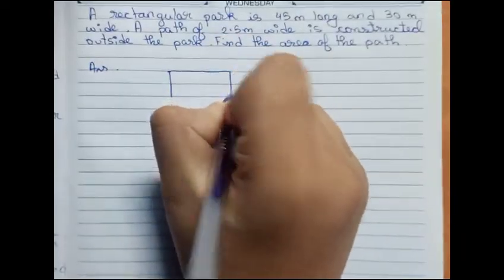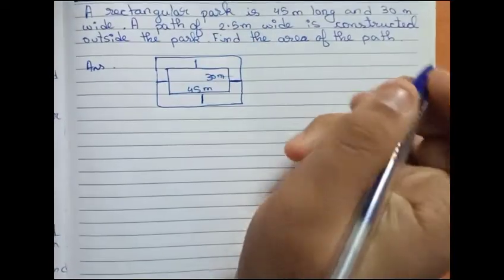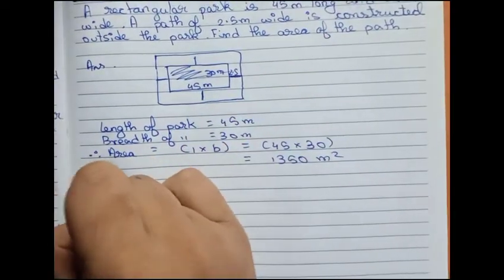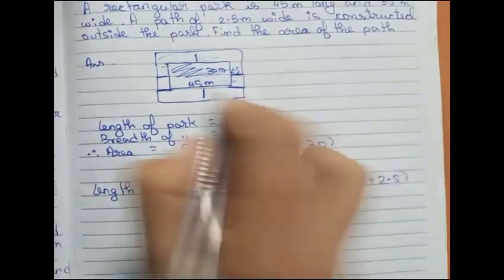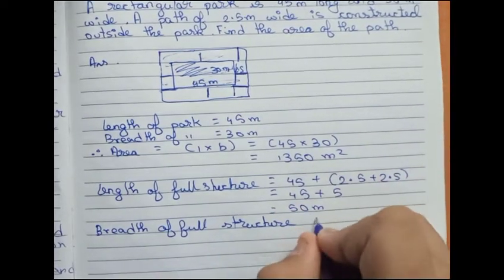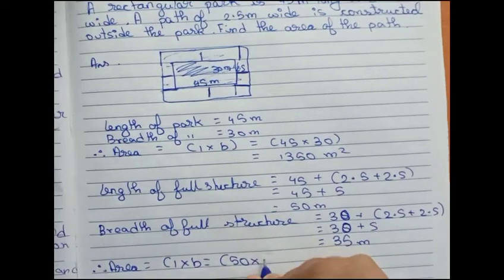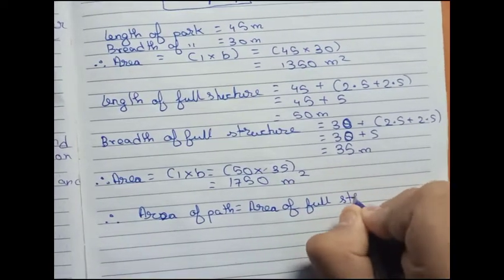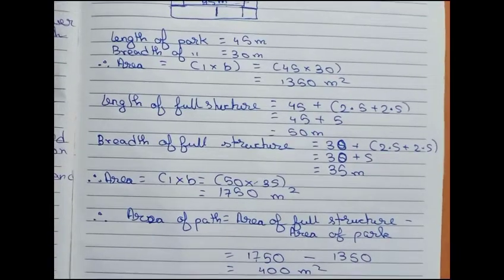A rectangular park is 45 m long and 30 m wide. A path 2.5 m wide is constructed outside the park....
A rectangular park is 45 m long and 30 m wide. A path 2.5 m wide is constructed outside the park. Find the area of the path.